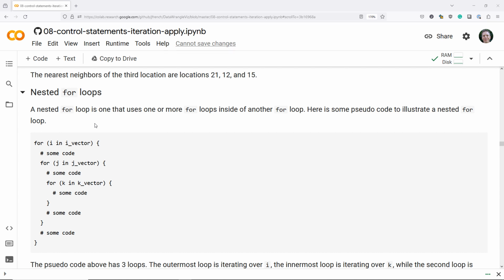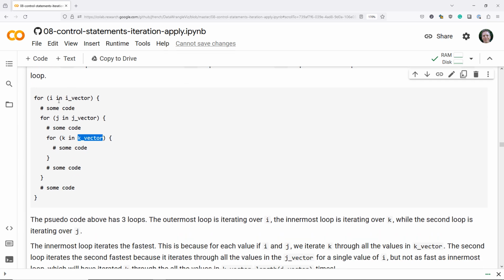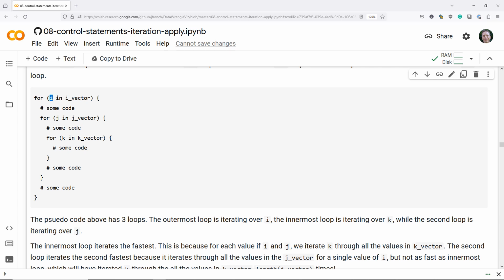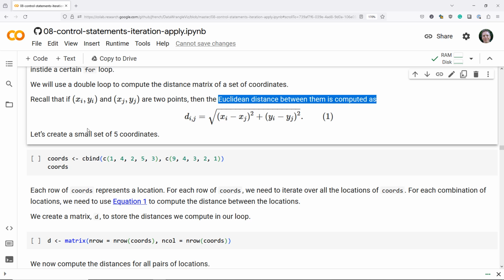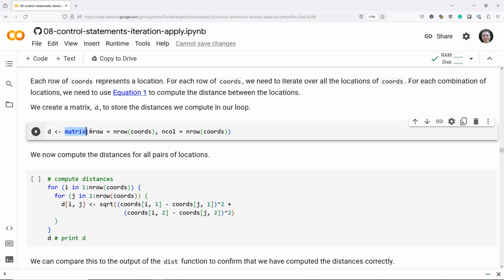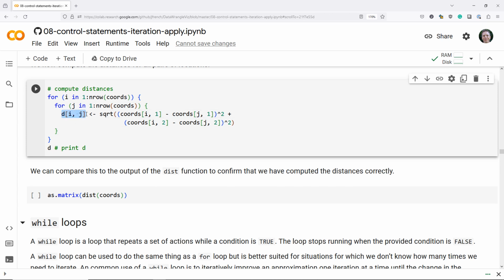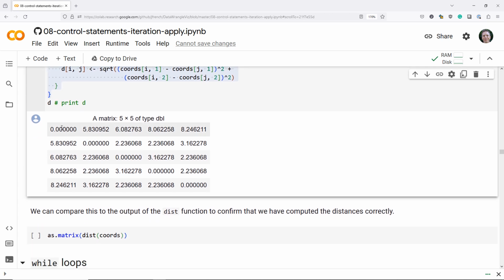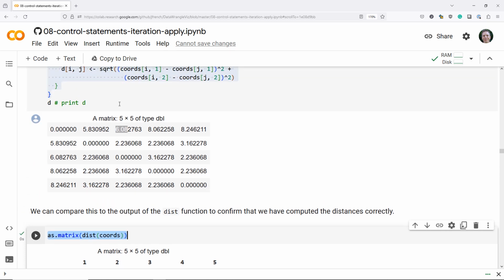Nested for loops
We discuss what nested for loops are and provide an example based on computing distances between observations in R.